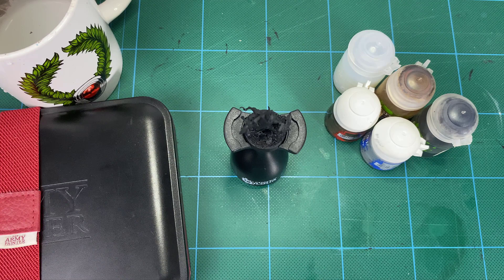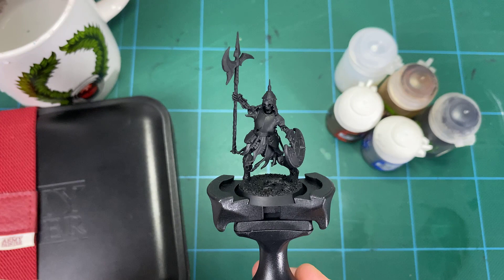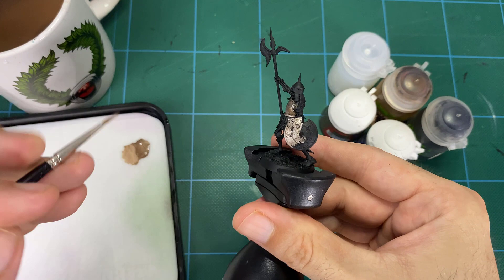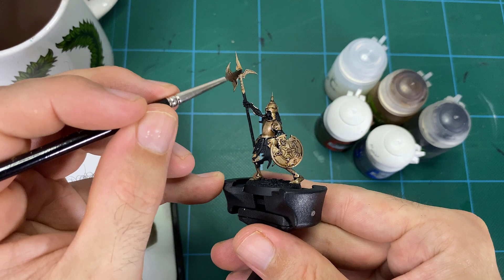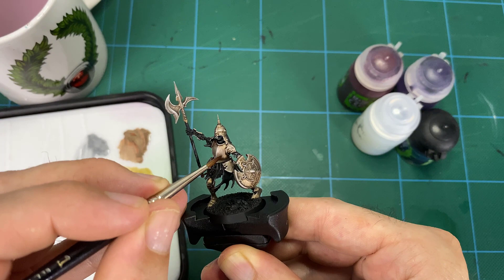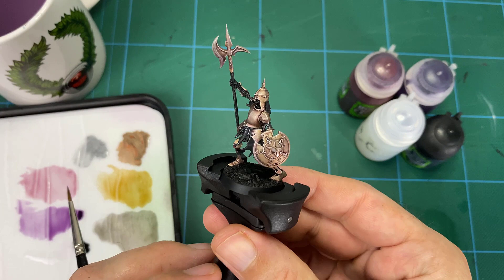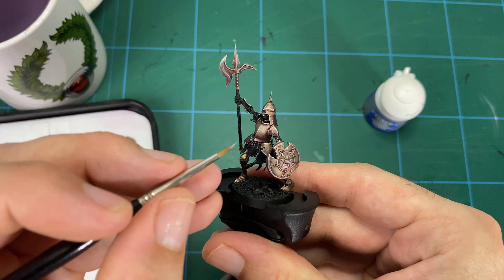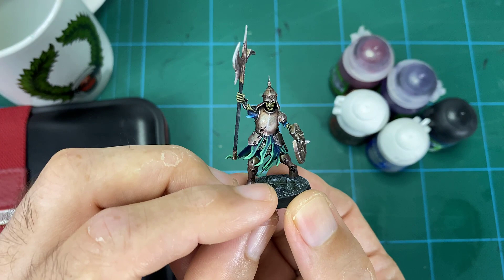Hobby Tips: Colour Glazing Brass Armour on a Deathrattle Skeleton for Soulblight Gravelords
In this hobby tips video we take a look at my colour glazing technique for brass armour and apply it to a Deathrattle Skeleton. Below you'll find links to further videos for painting Soulblight Gravelords.